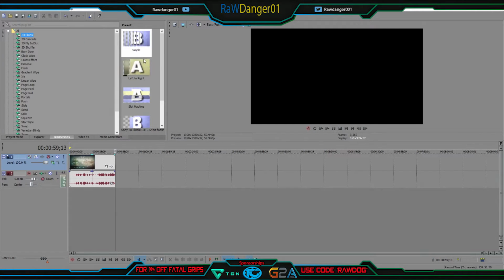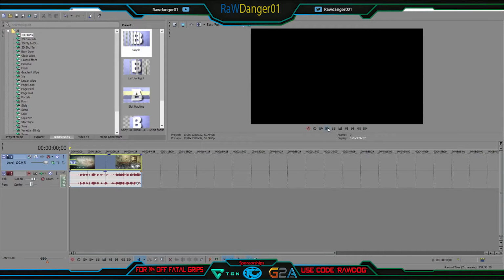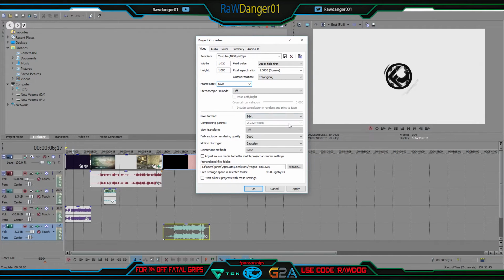YouTube 101: Live Commentary & Facecam Tutorial w/ Elgato & Sony Vegas!(El Gato Hd60 Giveaway)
Welcome back I know it's been awhile but Here's Episode 12 of YouTube Tutorials and trying to help out with useful tips on learning some editing software. Apologize for the mic quality I fixed this for episode 3!!

Hey guys if you stay active with likes and even dislikes and reasons for the feedback you get even more chances for an entry into my  El Gato HD60 Giveaway, I'm upgrading to an HD60 Pro soon for my streams and recording , well good luck and Hope you all could win!
If you wanna follow my other social media...then just click awayyyy!